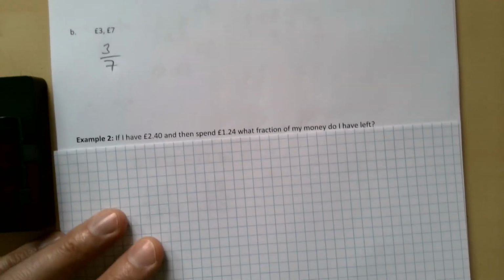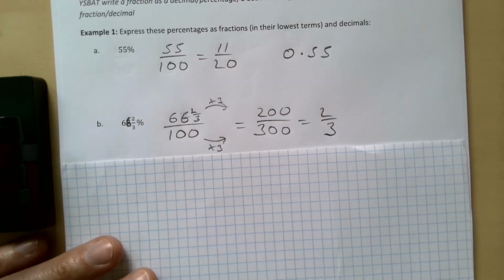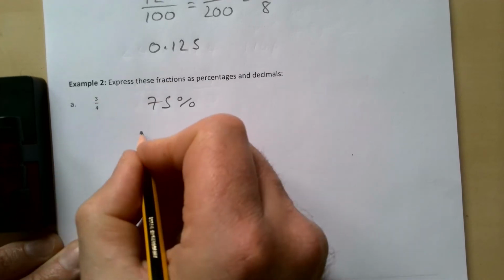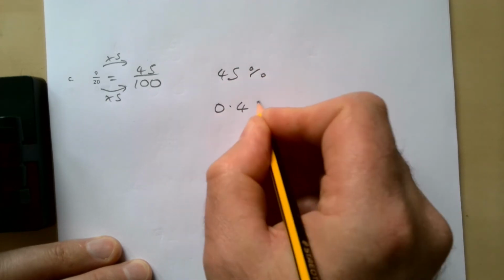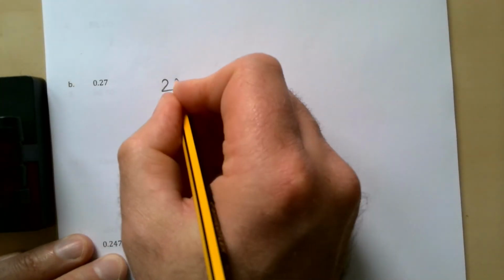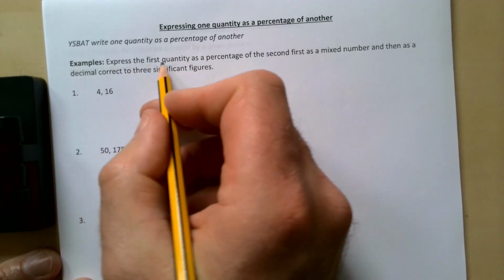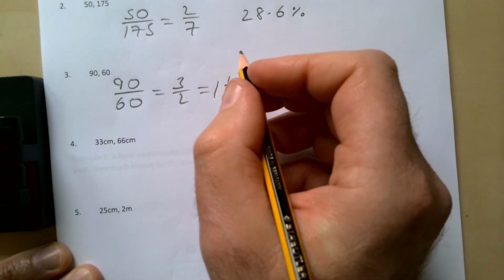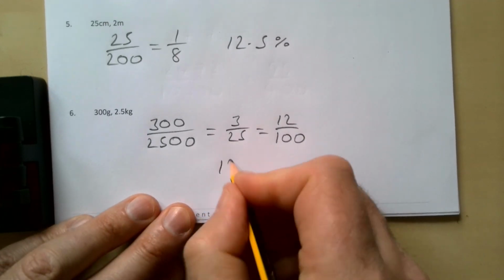CGS - yr9 - notes - cpt 1 - e - fractions of quantities